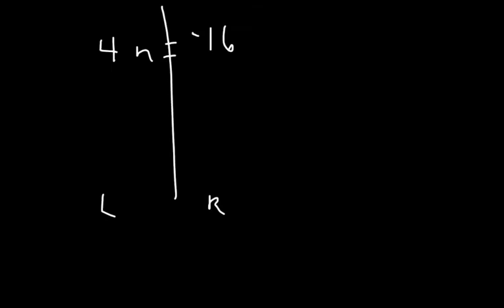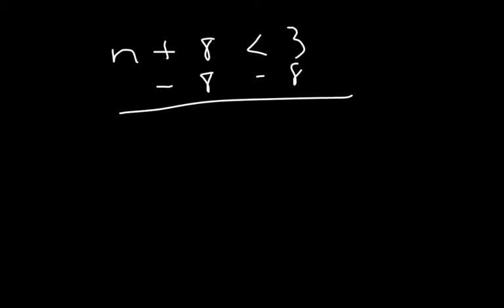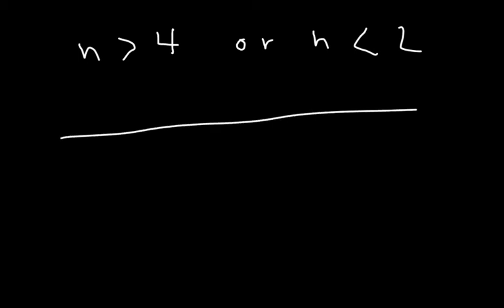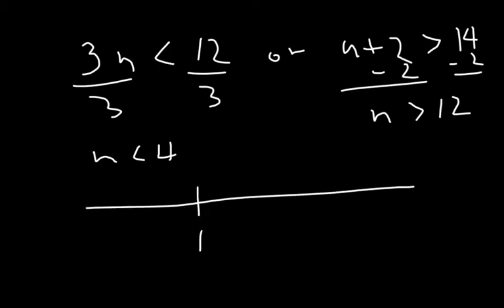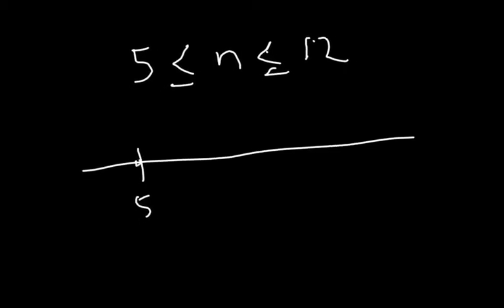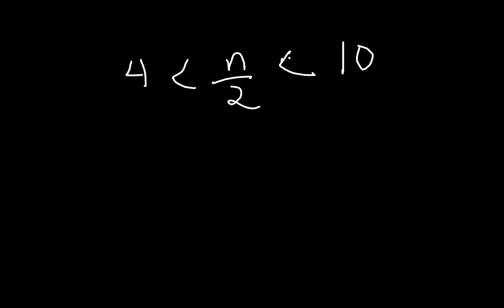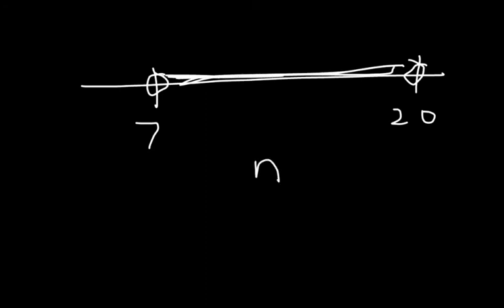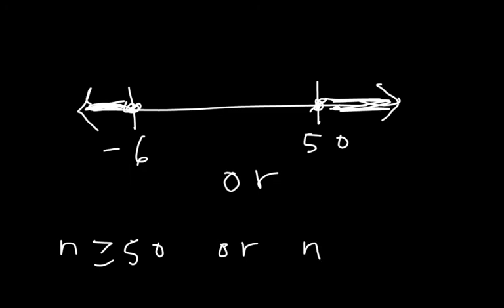Seventh grade Chapter 6 Review